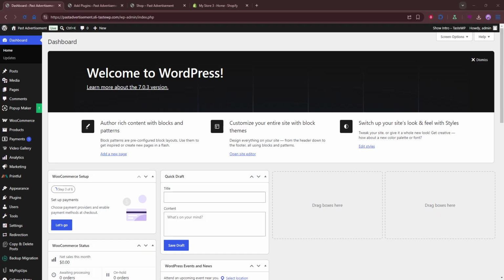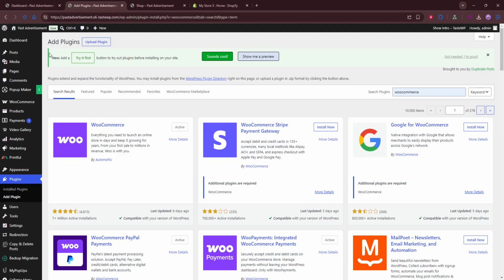How To Fix WooCommerce Plugin Installation Failed Update On Localhost Server [Step By Step Guide]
In today's video we cover How To Fix WooCommerce Plugin Installation Failed Update On Localhost Server [Step By Step Guide]